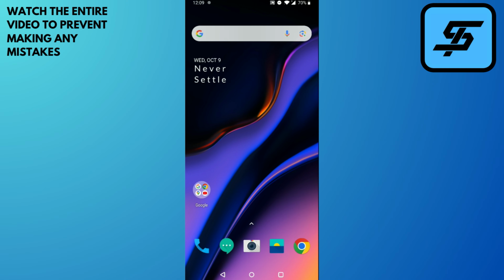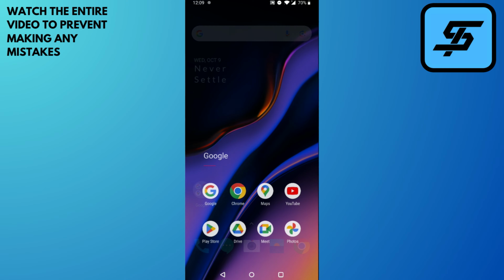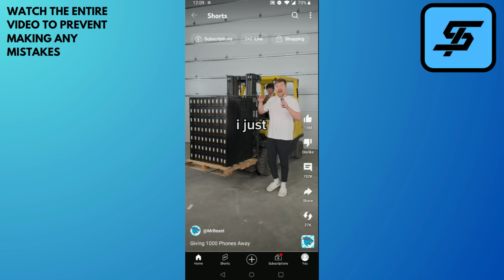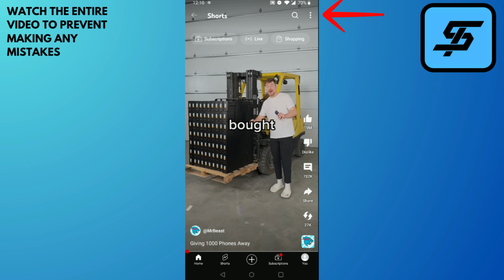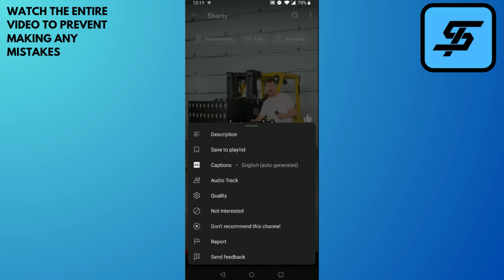How To Turn Off Captions Or Subtitles On YouTube Shorts | Simple & Easy (2024)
In this quick and easy tutorial, learn how to turn off captions or subtitles on YouTube Shorts in just a few steps. Whether you prefer a clean viewing experience without text or simply want to disable subtitles, this guide will show you how to do it effortlessly. Follow along as I walk you through the updated process for 2024, ensuring you can customize your YouTube Shorts experience to suit your preferences.